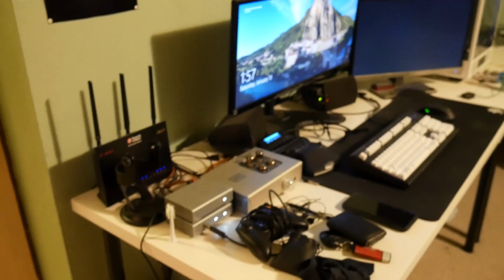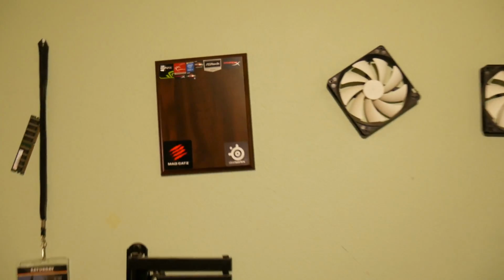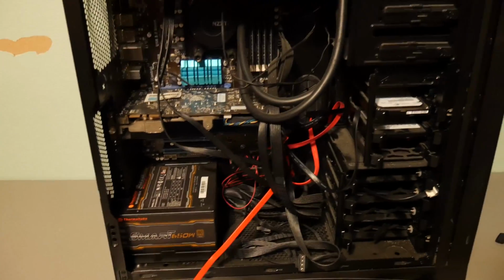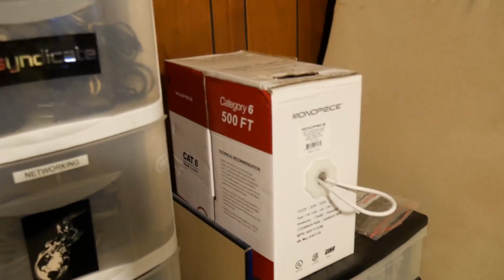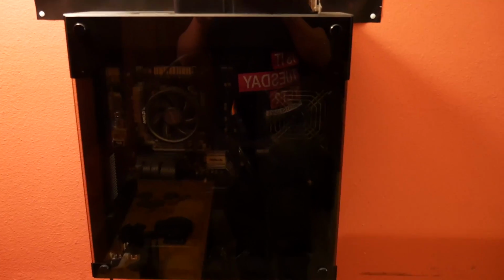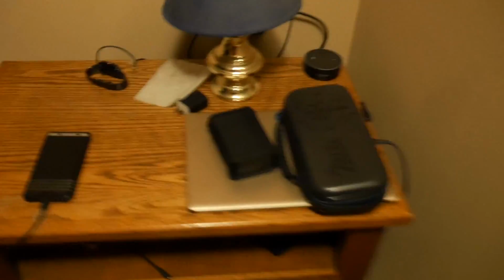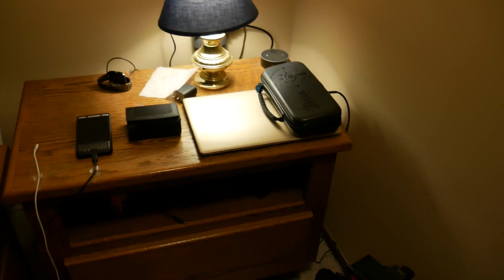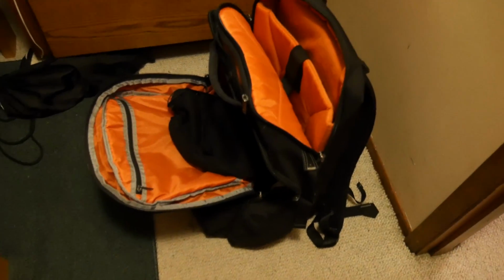Tech Cave Tour!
While I may not have quite gotten this video out on Friday, I still wanted to bring you guys something for the second video of the week.